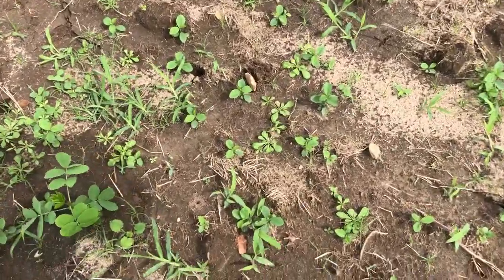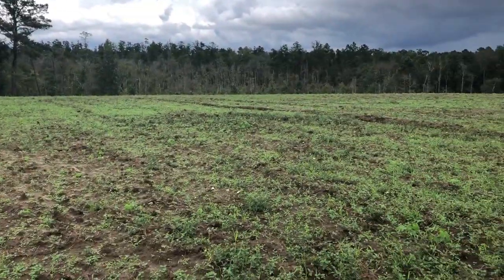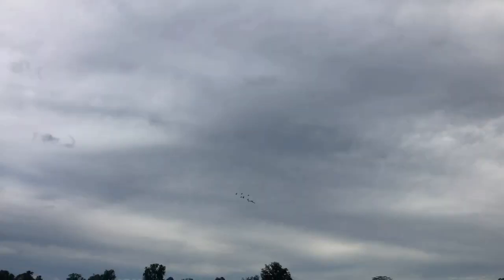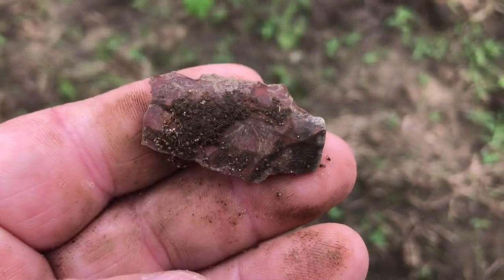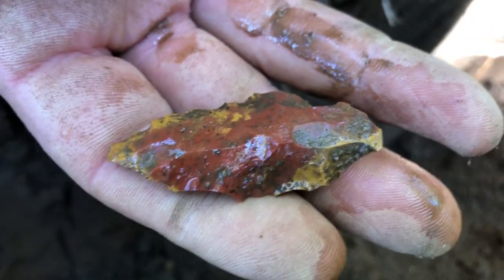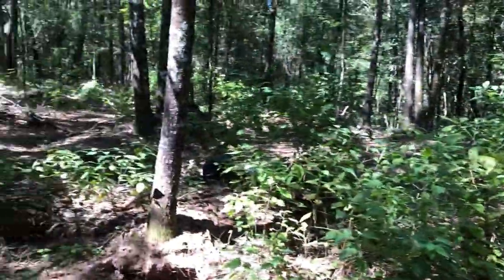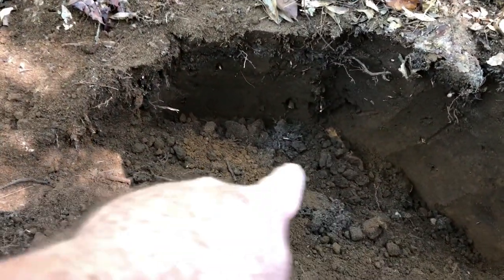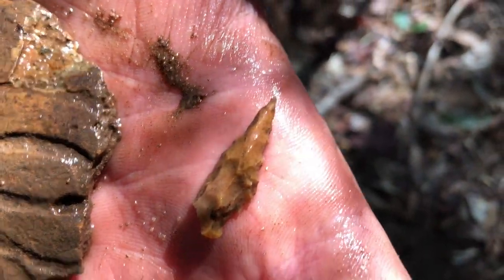ARROWHEAD HUNTING (Zach’s On Fire!!!)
ARROWHEAD HUNTING